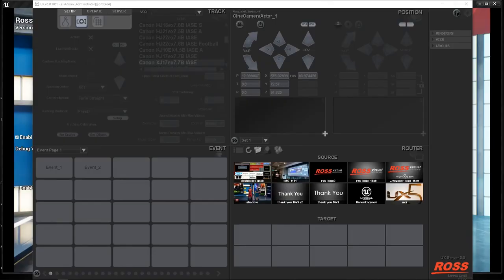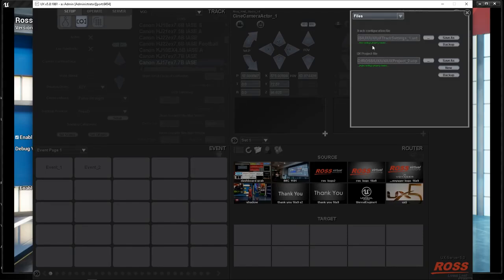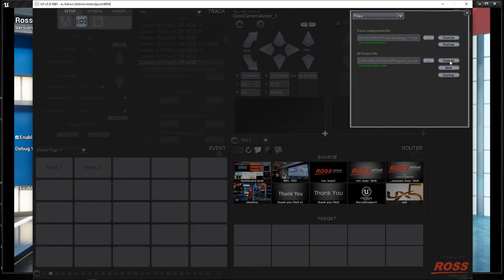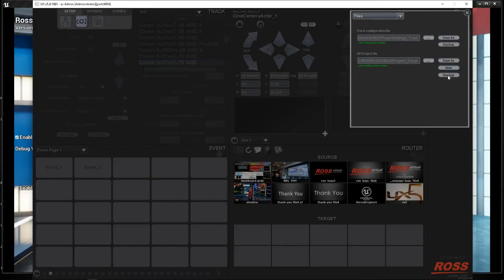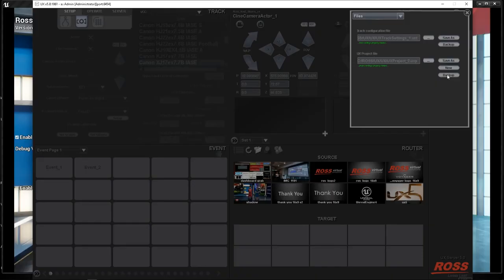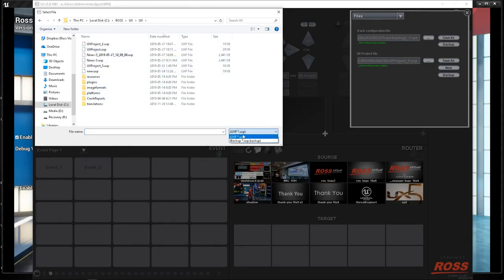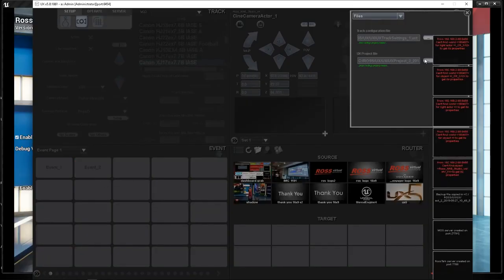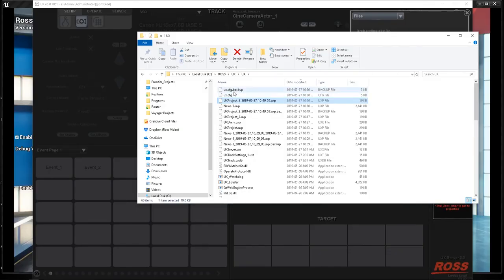Virtual Solutions | Save and Backup UXP and UTX files (B104)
How to save your UX track and UX Project files, including how the backup file function works.